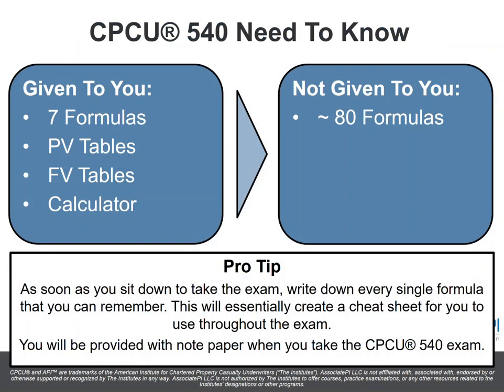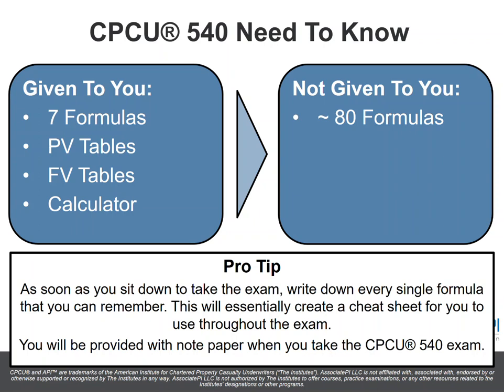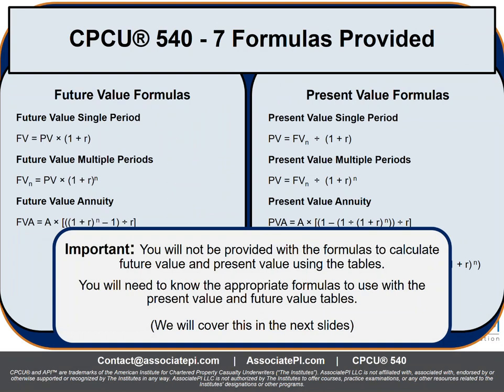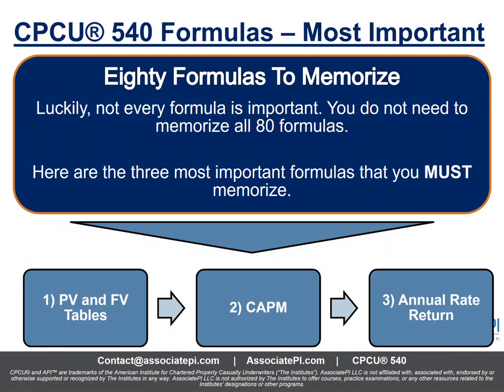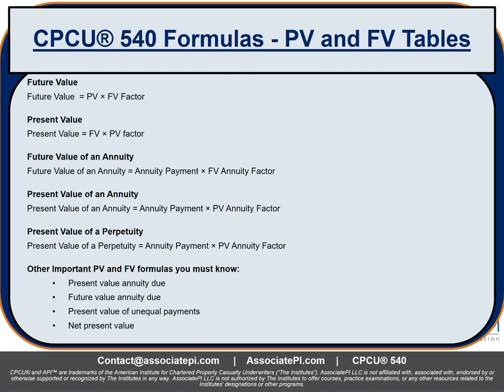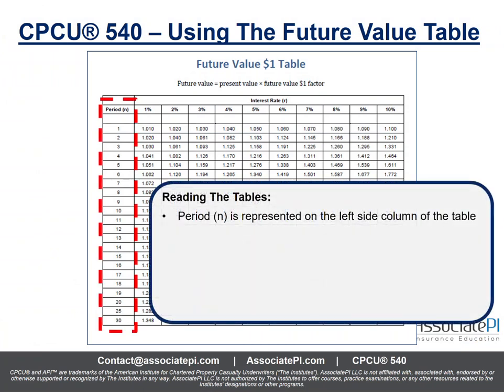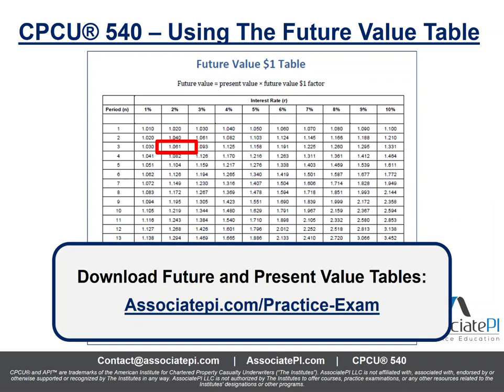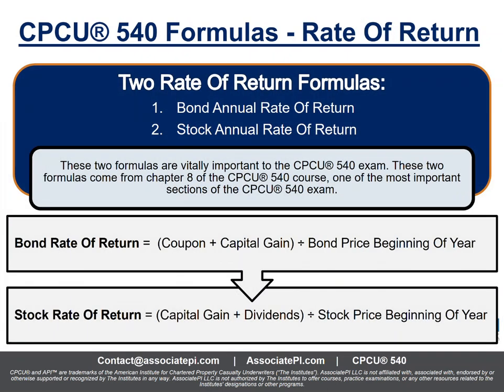CPCU® 540 Formulas (CPCU® 540 Video Series Part 3)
In our CPCU® 540 Formulas video we provide an overview of formulas of the 540 exam (the most important aspect of the exam). In this video we provide insight into the most important formulas, breakdown which formulas you need to memorize, which formulas you do not need, and how to use the present value and future value tables. For more information about the CPCU® 540 exam formulas see our CPCU® 540 formulas blog at:

CPCU® 540 Formulas
CPCU® 540 Exam Formulas
CPCU® 540 Exam
CPCU® 540 Exam Tips
CPCU® 540 Study Material
CPCU® 540 Tips and Tricks
CPCU® 540 What To Expect
CPCU® 540 Overview